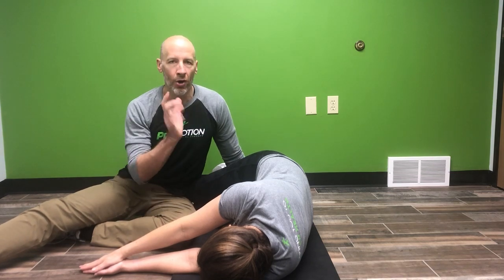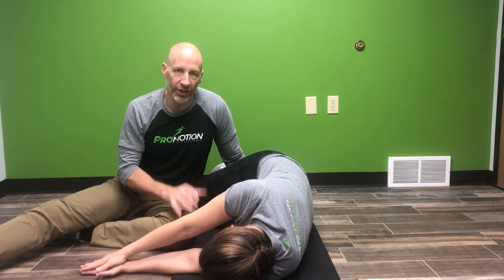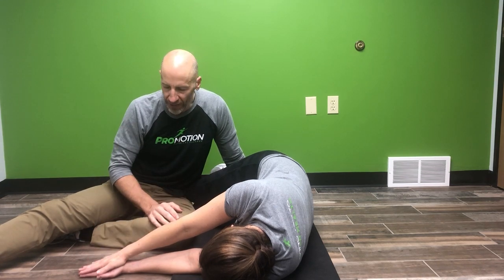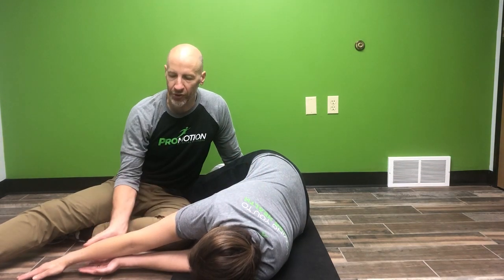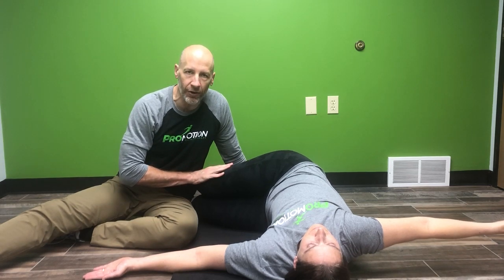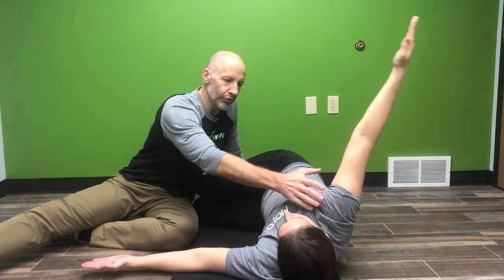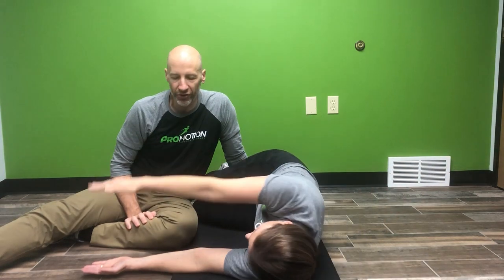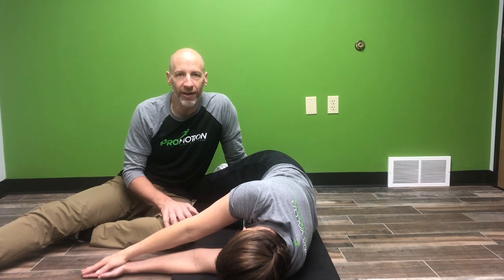Exercise for Neck , Mid Back, or Shoulder Stiffness-Reach and Roll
If you have tightness or stiffness in the neck, shoulder or upper back, this is a great exercise to get things moving. This is called the reach and roll exercise.